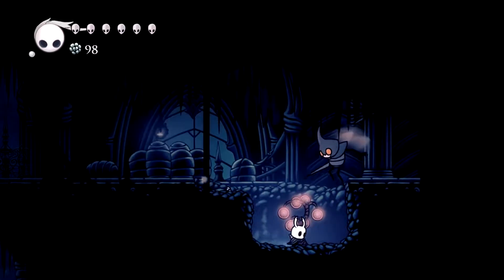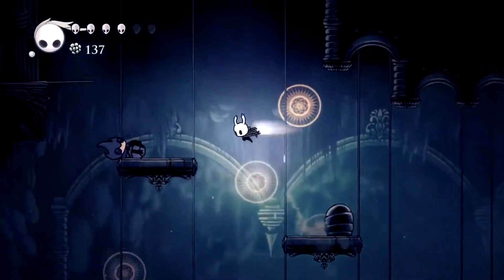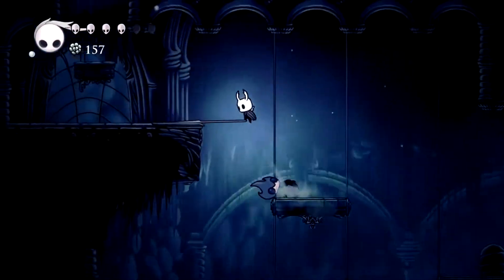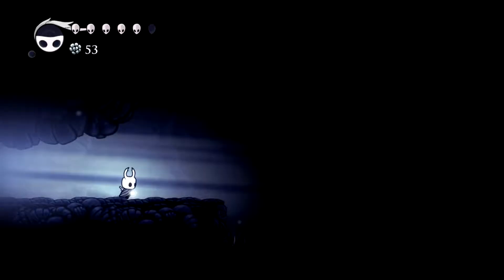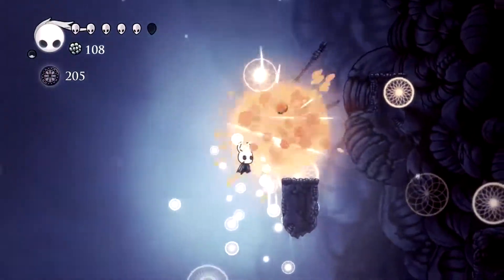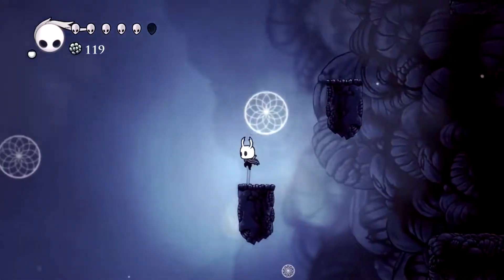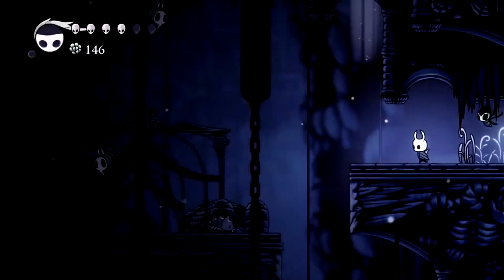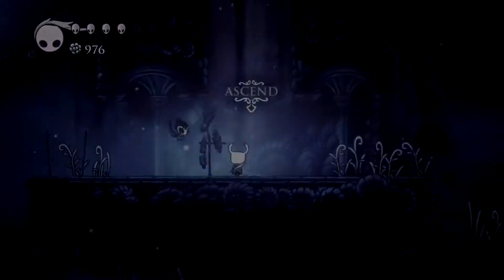Hollow Knight | Part 20: Satanic Rituals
How evil do YOU wanna be